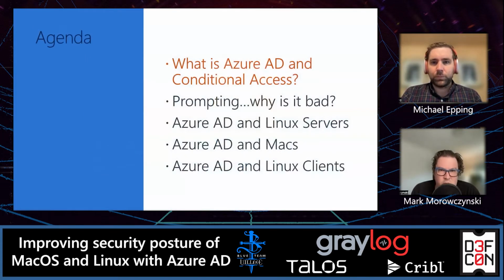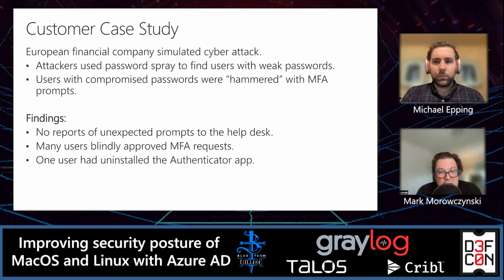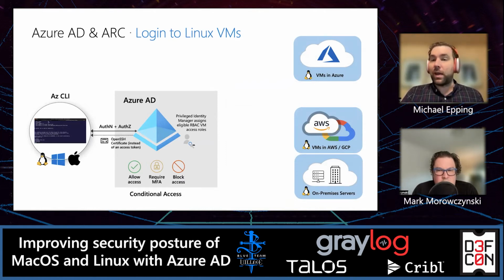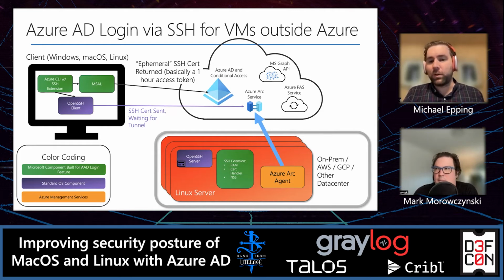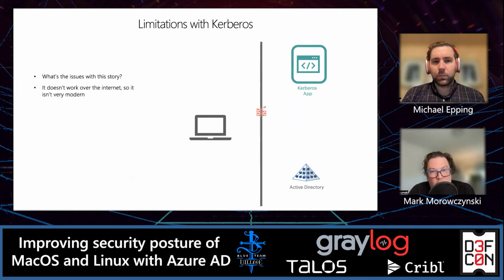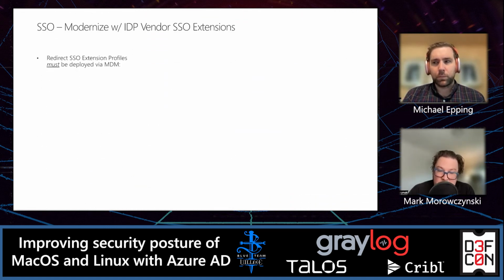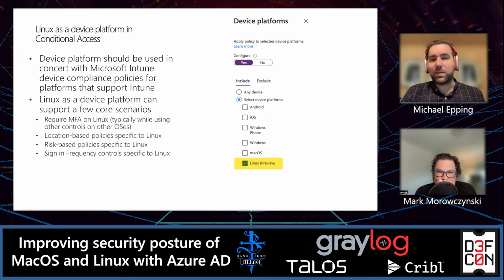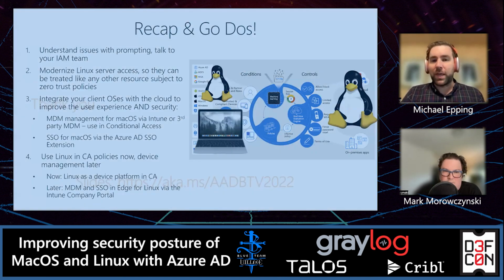Improving security posture of MacOS and Linux with Azure AD (DEF CON 30, Virtual)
Talk by: Mark Morowczynski, Michael Epping

Abstract:
Most organizations have Windows, MacOS and Linux in their environment. Typically many of the security controls that are applied to Windows are not applied to MacOS or Linux, due to the size of the footprint and the difficulty of implementation. This can lead to holes in an organization's overall security posture as well as a poor end user experience.

Recently, Azure AD has released some new functionality to help improve the overall environment security posture for MacOS and Linux, both servers and clients. We'll discuss how these pieces work deep down and some best practices on deploying them.